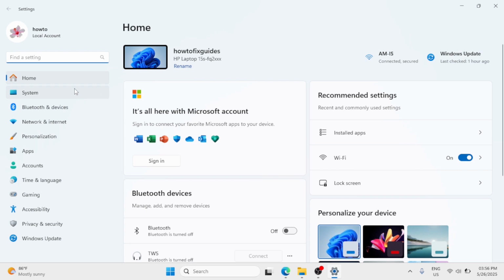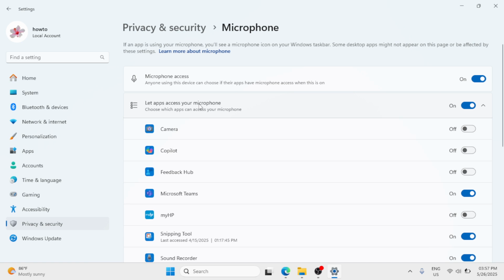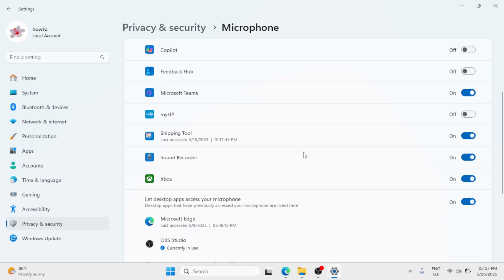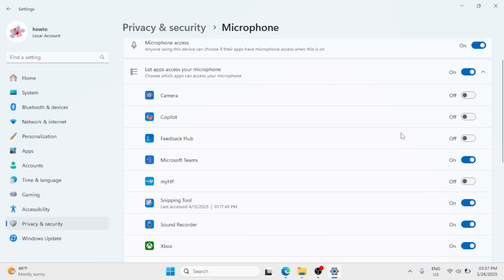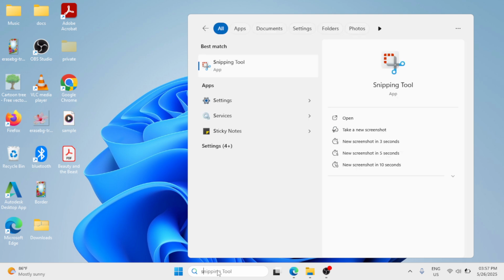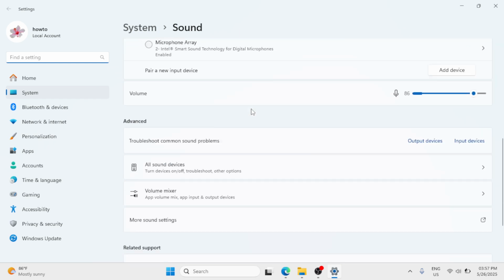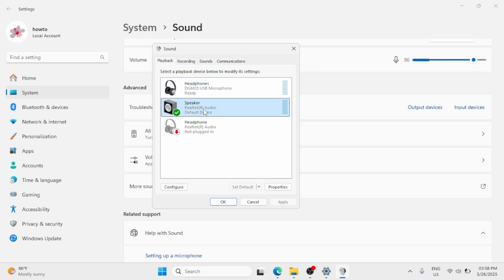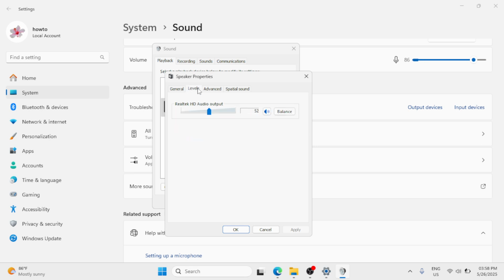How To FIX Microphone Not Working In Windows 11 - GUIDE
Microphone not working on your Windows PC?
Follow this easy guide to fix common mic issues quickly and effectively.
Get clear audio again with simple troubleshooting steps.
Watch now and solve your microphone problems today!